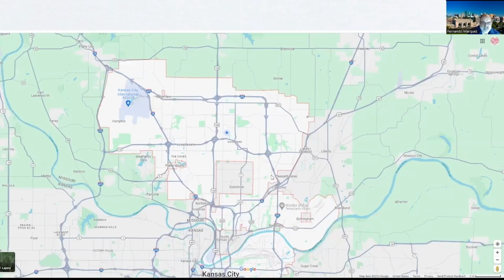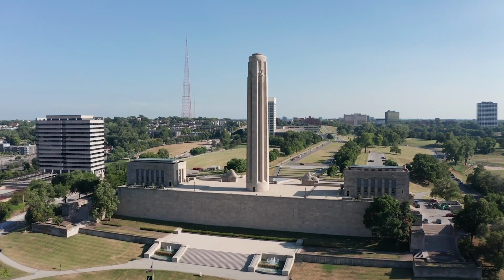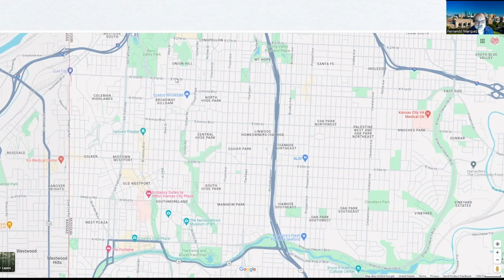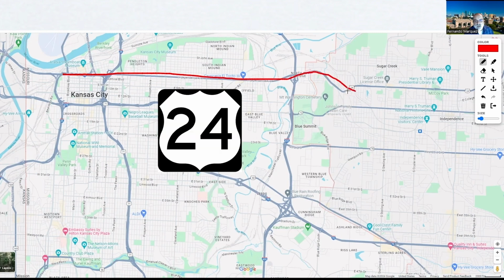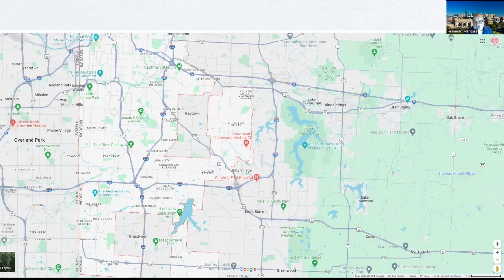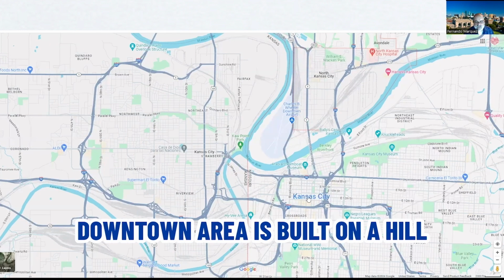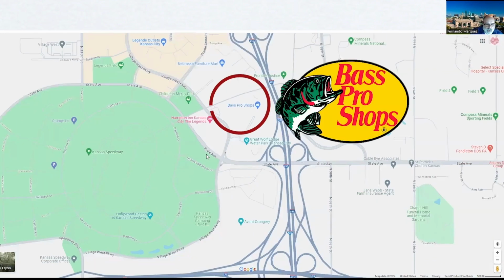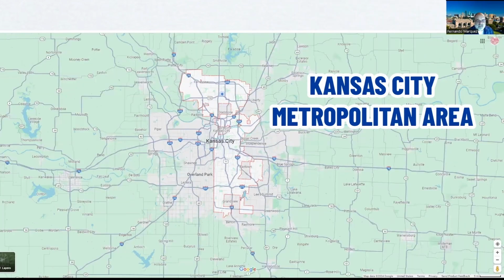PART 2: Hidden Gems Of KANSAS CITY MO | Google Maps Guide To The Metro Area | Kansas City MO Realtor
Are you thinking about moving to Kansas City Missouri? Let’s explore this part 2 of our Google Maps guide to the Metro area of Kansas City Missouri today! If you were captivated by the secrets we uncovered in Part 1, you'll be thrilled with what Part 2 has in store. Join me, your friendly Kansas City Realtor, as we delve into the hidden Gems of Kansas City Missouri in this second installment of our Google Maps guide to the metro area.
In this video, we're diving deeper to reveal the treasured spots that make living in Kansas City Missouri truly special. Embark on this adventure through the city's lesser-known locales that even some locals haven't discovered!
But before you get lost in the wonders of our city's hidden gems, make sure you've seen where it all began—go check out part 1 of our series to catch up on the essentials that make Kansas City the heartland's urban crown jewel.
Don't forget to subscribe and click that notification bell so you won't miss any future guides and insider tips from a realtor who's as invested in this community as you are. Living in Kansas City is an experience full of discovery, and I'm here to guide you through every exciting step.
For anyone contemplating making Kansas City their home or if you're just curious about exploring our neighborhoods, consider this series your personal invitation to learn more about what makes this city truly remarkable.
Your journey to finding the perfect spot in Kansas City Missouri starts here. So grab a snack, settle in, and let's continue exploring the hidden gems of Kansas City through the lens of a local.
I’d love to help you make a smooth move to Kansas City Missouri!

00:00 - Intro to Part 2: Hidden Gems of Kansas City: Google Maps Guide to the Metro Area
00:21 - South Kansas City: Exploring the Vibrant Neighborhoods of Kansas City
08:45 - Exploring the Urban Core: Uncovering the Heart of Kansas City
10:50 - East of Kansas City: Exploring the Allure of the Suburban Areas in Kansas City
12:24 - Kansas Side: Unveiling the Charming Communities in the Kansas City Map Tour
14:48 - Strawberry Hill Area: Exploring the Quaint and Colorful Neighborhoods of Kansas City
16:15 - West of Kansas City: Discovering the Beauty Beyond the Heart of Kansas City
19:44 - Wrap Up to Part 2: Hidden Gems of Kansas City: Google Maps Guide to the Metro Area
🤔Thinking of Moving to Kansas City?
If you want to know everything about living in Kansas City and the surrounding areas, then subscribe▶ and tap the bell🛎 for notifications so you can be the first to know about the current market in Kansas City.😁

We get calls and emails everyday of people just like you, looking for help on making their move to Kansas City and we absolutely love it.😍 Whether you are moving in 9 days or 90 days, give us a call☎, shoot us a text📝, or send us an email📨 so we can help you make a smooth move Kansas City.